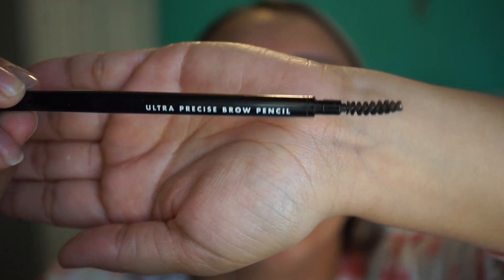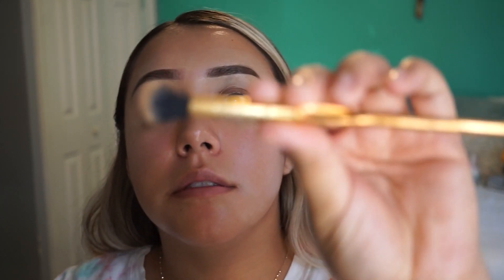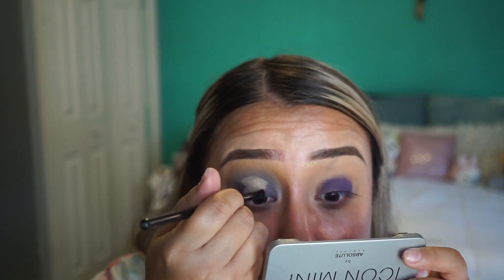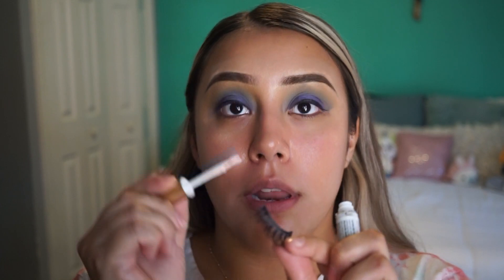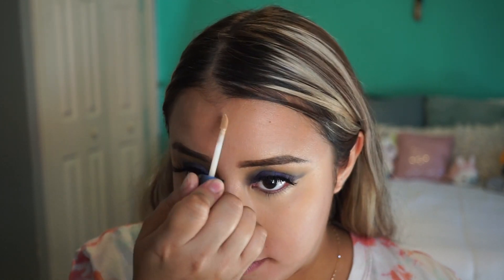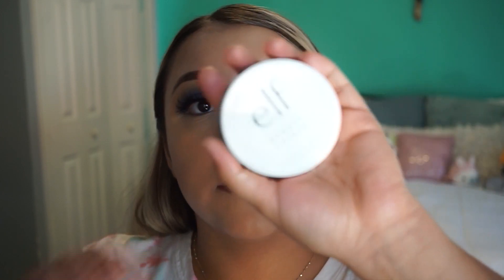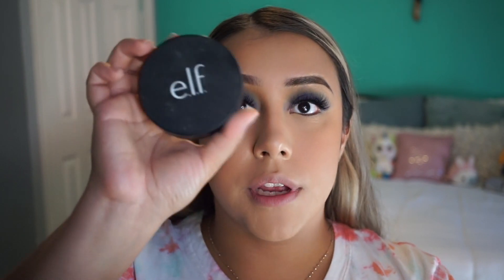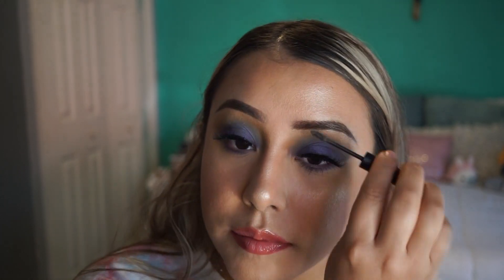FULL FACE OF e.l.f. MAKEUP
Here is the website to the lashes I am wearing pestanudabyalemartinez.ecwid.com